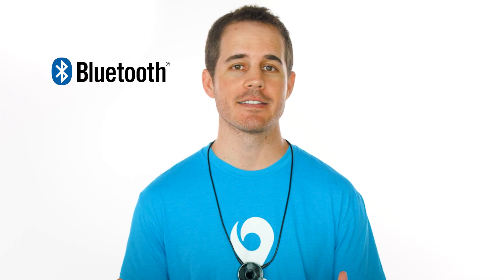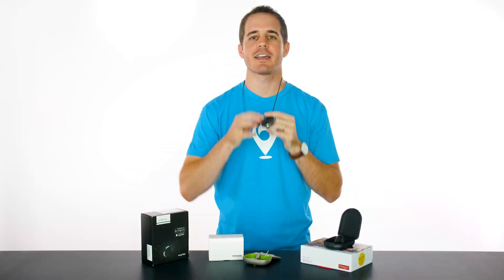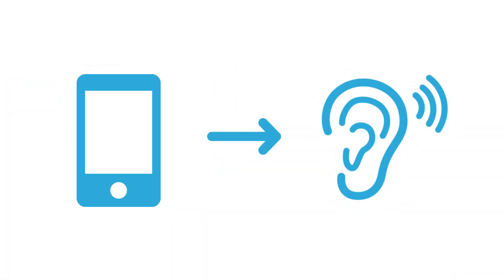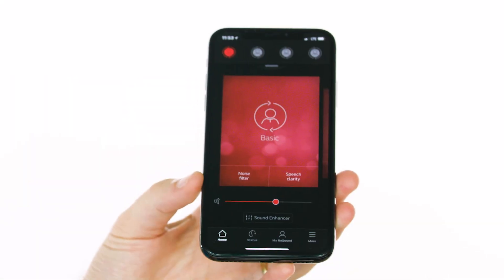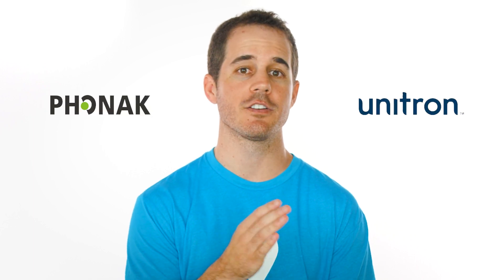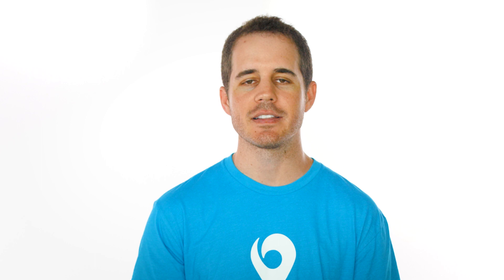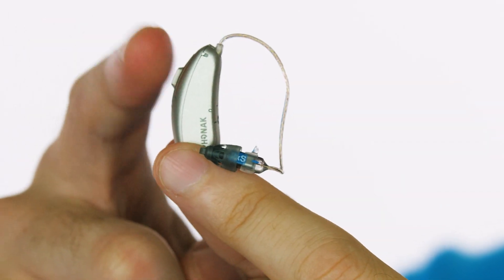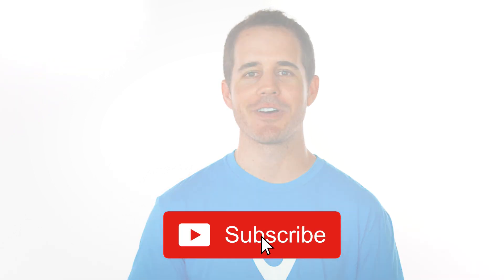Bluetooth Hearing Aid Options & Features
If your phone is Bluetooth compatible, there's a really good chance your hearing aids and phone can communicate with each other, opening up a world of new functionality you may have never imagined your hearing aids capable of.

In this video I'll explain the ins and outs of Bluetooth in hearing aids. I examine the types of accessories you could get and the advantages and disadvantages of each. I explore how Bluetooth can turn your hearing aids into a wireless device for streaming audio from your phone and controlling your hearing aids with your phone.

I also mention what you can do with the Phonak Audeo Direct.

I hope this video can help you make a more confident hearing aid buying decision.